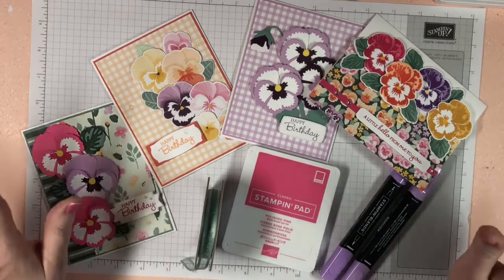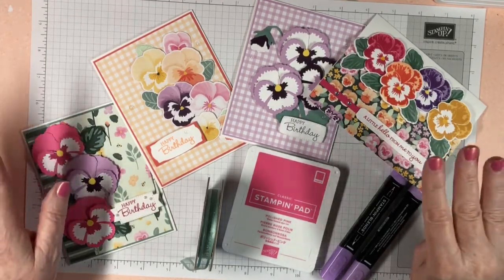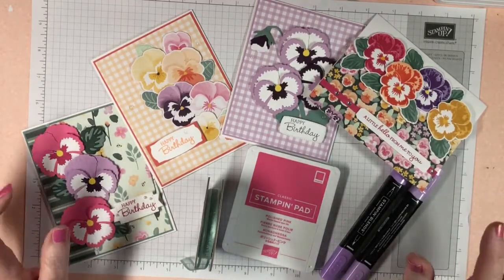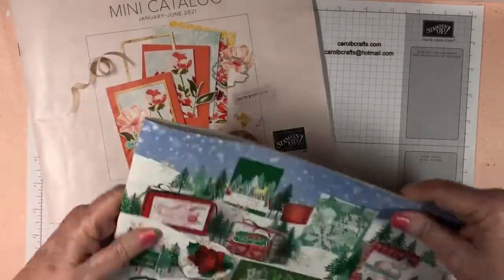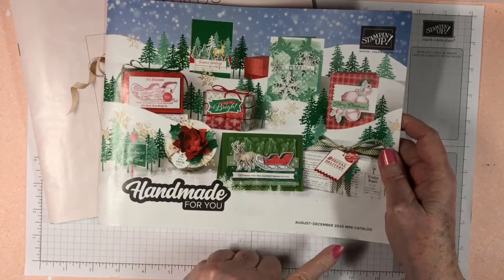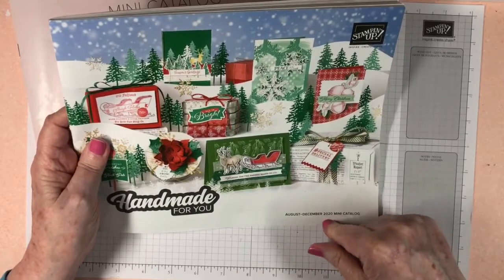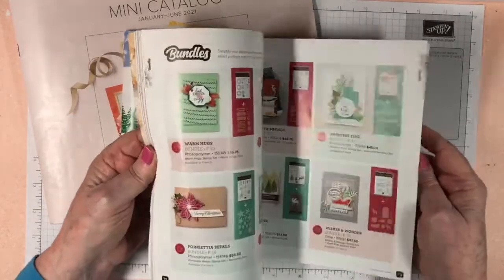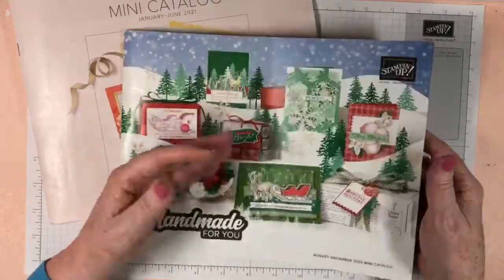Why do I have to use a Host Code? Tips on how to Shop Stampin' Up! catalogs, specials and and more!!